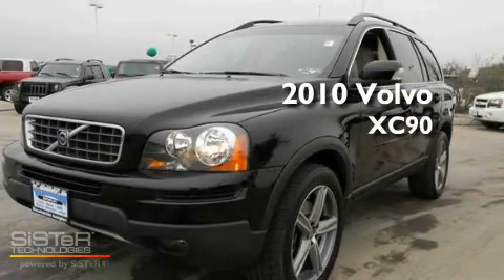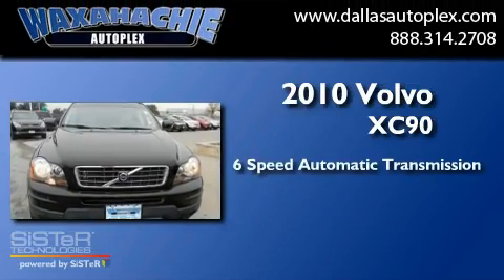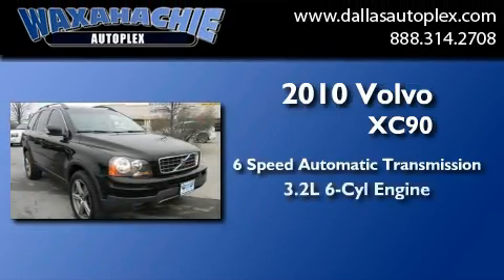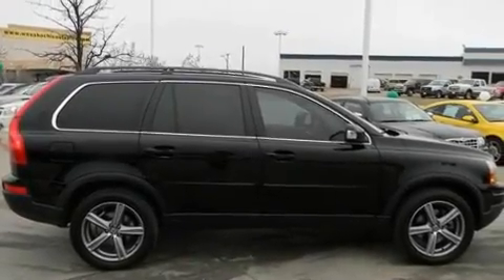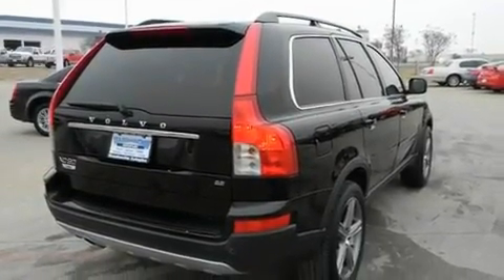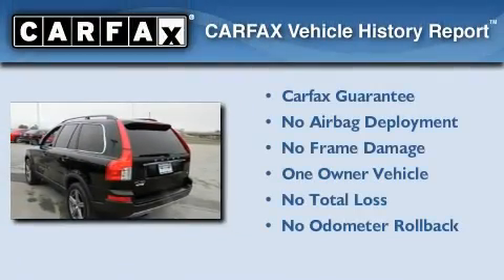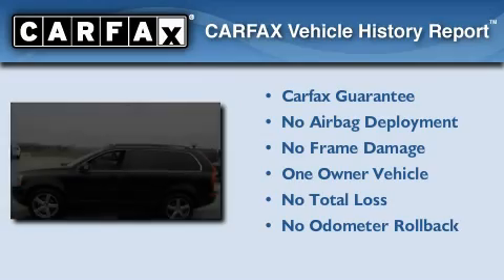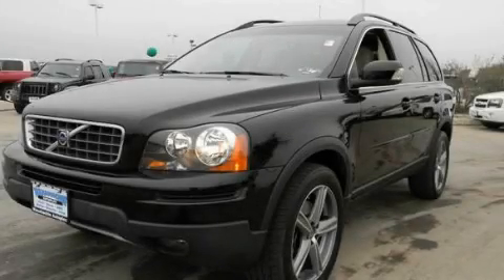2010 Volvo XC90 Dallas TX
Year : 2010
 Make : Volvo
 Model : XC90
 Engine : 6-Cyl 3.2 Liter
 Trans . : 6-Spd Automatic
 Exterior : Black
 Miles : 31,840
 Interior : Tan
 Stock : G272988A

 1800 W. US Highway 287 Bypass

 2010 Volvo XC90 Waxahachie TX